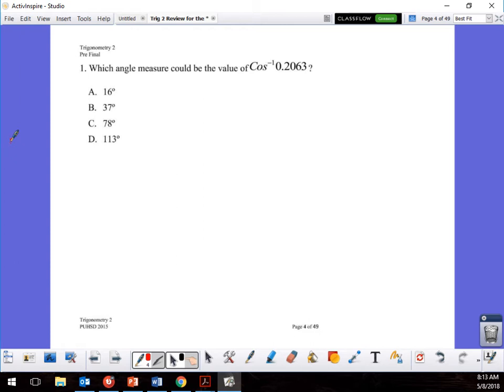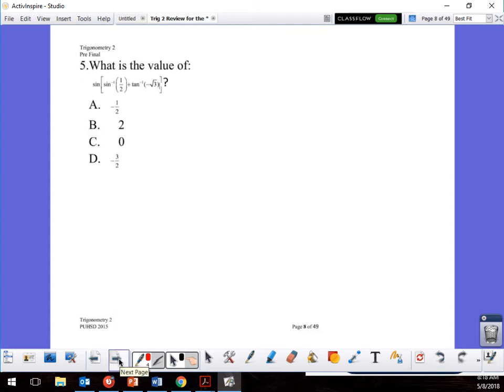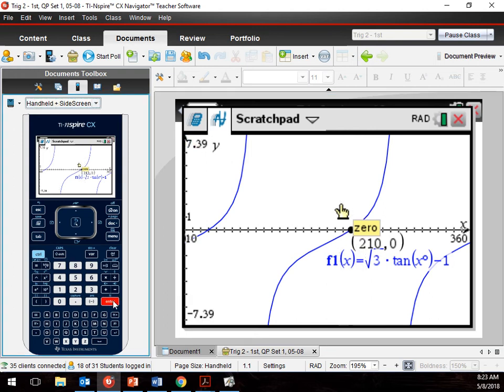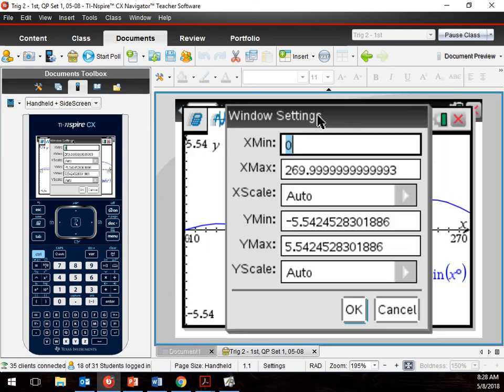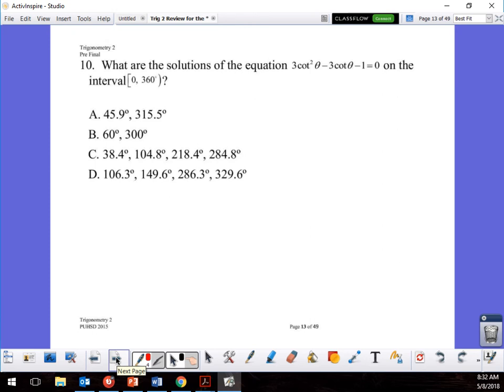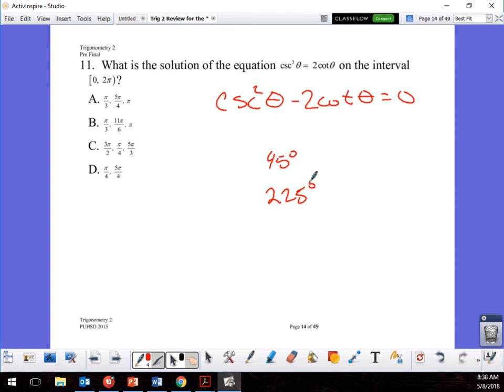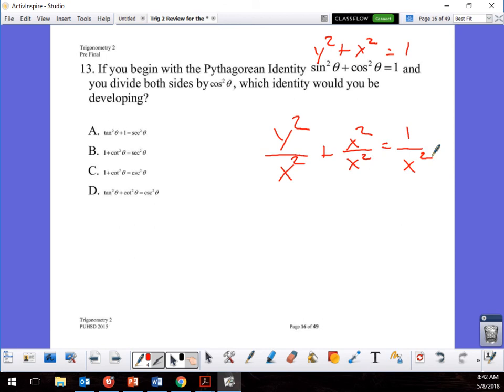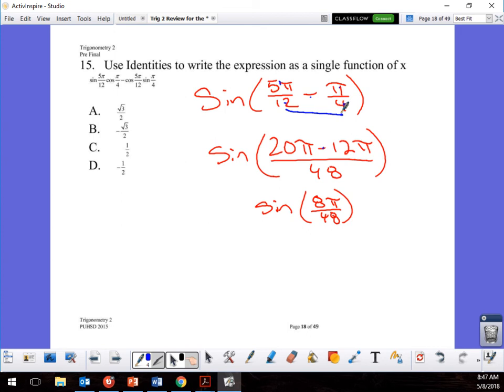Trigonometry 2 Final Exam Review Part 1